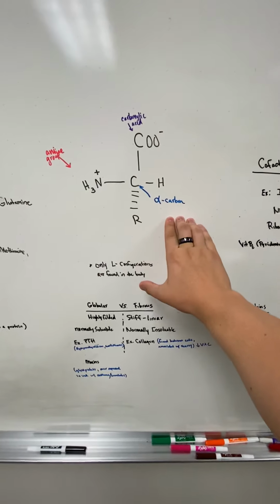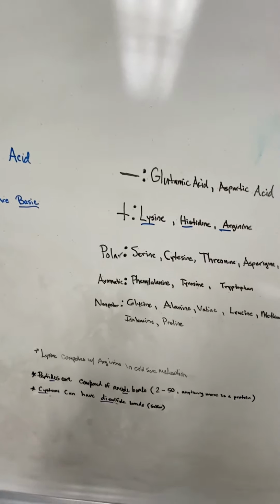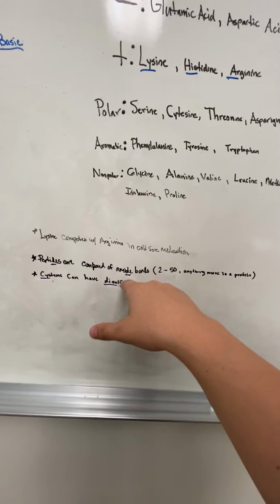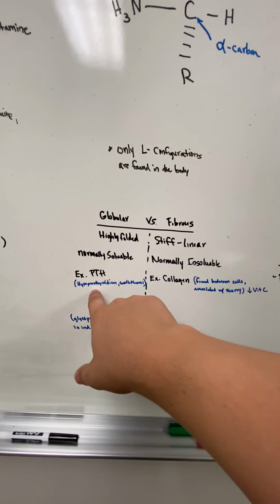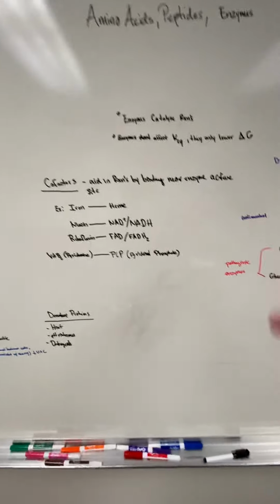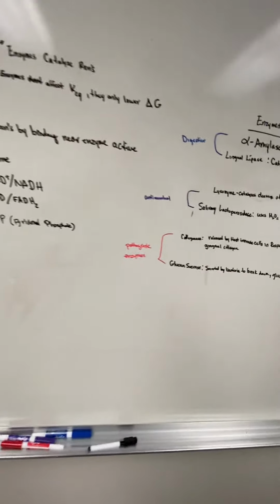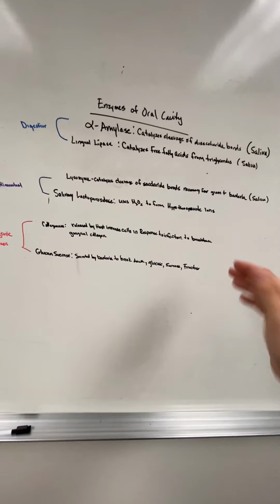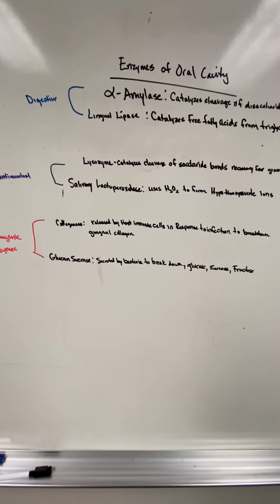Amino Acids/Enzymes Pt1